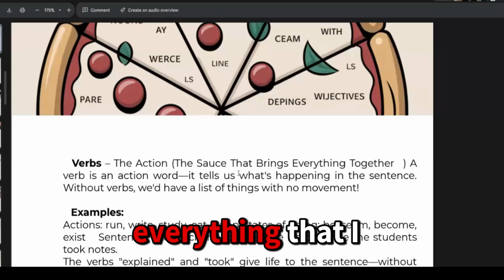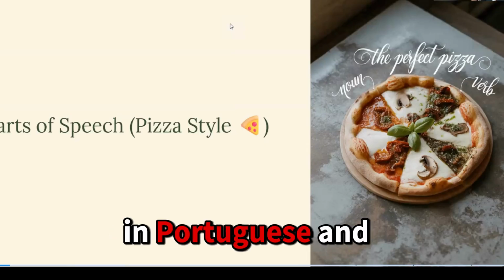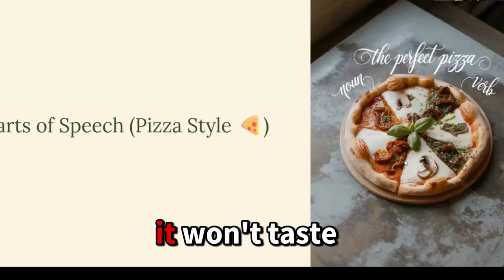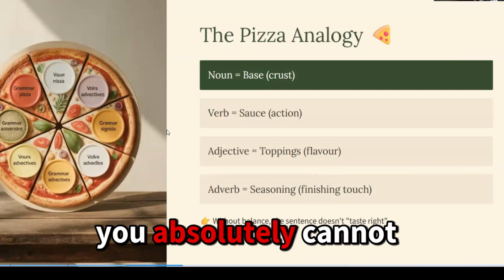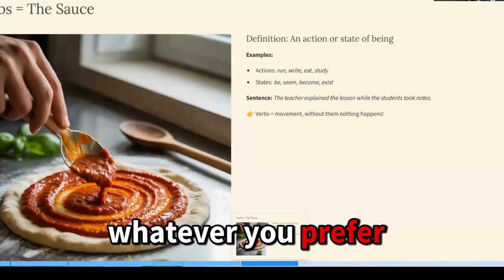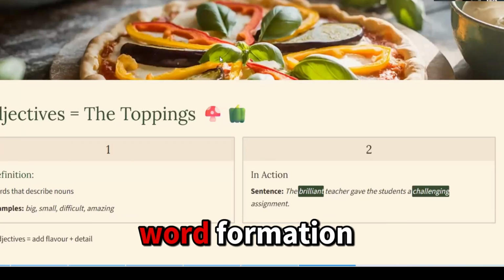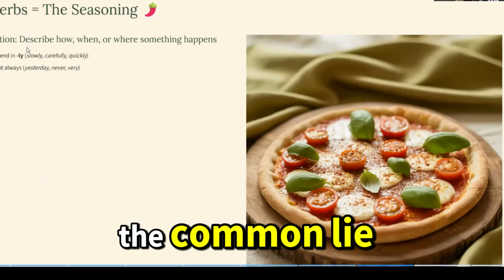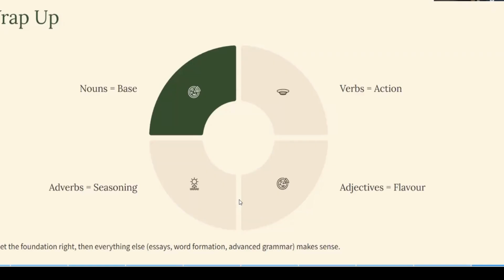IELTS PARTS OF SPEECH- ENGLISH Task 2 Day 7 Class 4 (OPINION BOOK)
Many students watch videos for years without making real progress. Training is different from information. If you would like structured IELTS preparation,